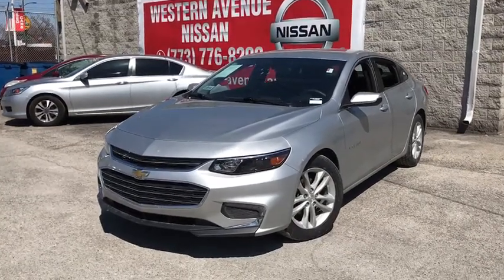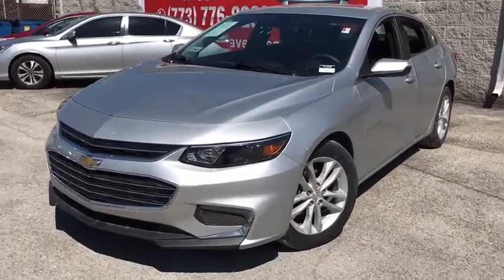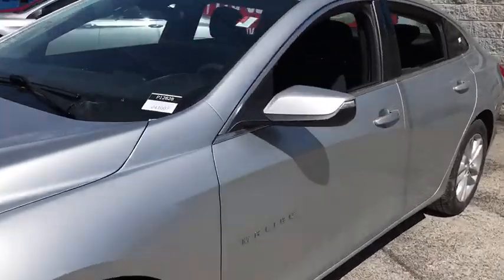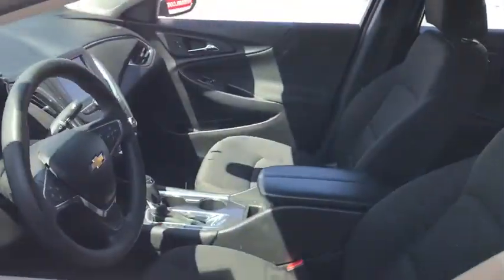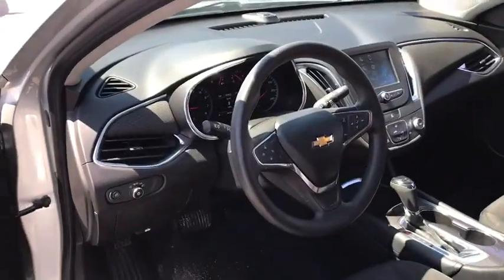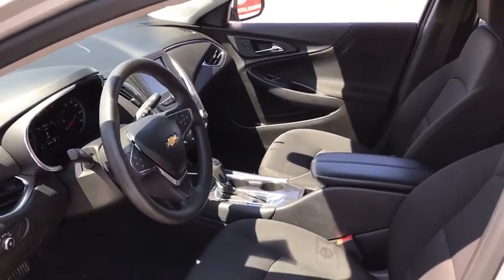2018 Chevrolet Malibu Chicago, Matteson, Oak Lawn, Orland Park, Countryside IL P12828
Silver Ice Metallic [LISTING TYPE] 2018 Chevrolet Malibu available in Chicago, Illinois at Western Ave Nissan. Servicing the Matteson, Oak Lawn, Orland Park, Countryside IL area.

CARFAX One-Owner. Clean CARFAX. Priced below KBB Fair Purchase Price! Silver 2018 Chevrolet Malibu LT 1LT FWD 6-Speed Automatic 1.5L DOHCbrbr27/36 City/Highway MPGbrbrbrAwards:br  * 2018 KBB.com 10 Best Sedans Under $25,000   * 2018 KBB.com 10 Most Awarded BrandsbrbrWe Are Your Chicago, IL New and Certified Pre-owned Nissan Dealership near Berwyn, Burbank, Calumet City, Cicero, Elmhurst, Evanston, Franklin Park, La Grange, Matteson, Melrose Park, Morton Grove, Northbrook, Oak Lawn, Oak Park, Orland Park, Tinley Park. Are you wondering, where is Western Ave Nissan or what is the closest Nissan dealer near me? Western Ave Nissan is located at 7410 South Western Ave, Chicago, IL 60636. You can call our Sales Department at , Service Department at , or our Parts Department at . Although Western Ave Nissan in Chicago, Illinois is not open 24 hours a day, seven days a week  our website is always open. On our website, you can research and view photos of the new Nissan models such as the 370Z, Altima, Armada, Frontier, GT-R, LEAF, Maxima, Murano, NV Cargo, NV Passenger, NV200, Pathfinder, Rogue, Rogue Sport, Sentra, Titan, Titan XD, Versa or Versa Note that you would like to purchase or lease. You can also search our entire inventory of new and used vehicles, value your trade-in, and visit our Meet the Staff page to familiarize yourself with our staff who are committed to making your visit to Western Ave Nissan a great experience every time.